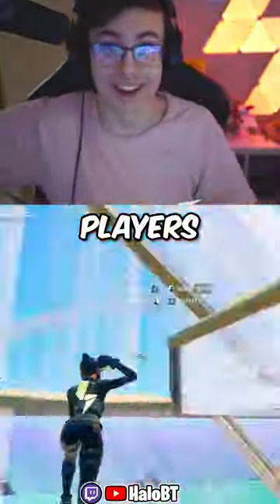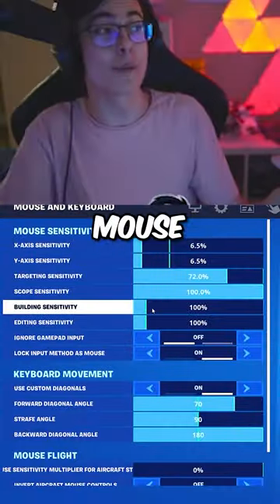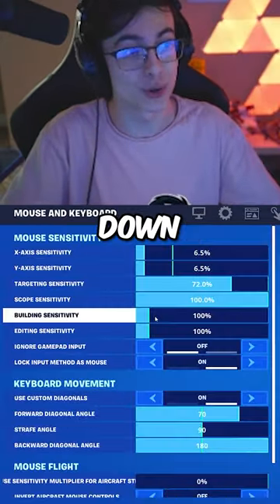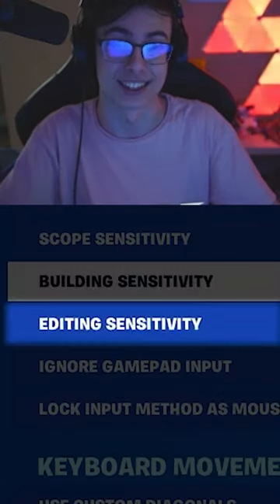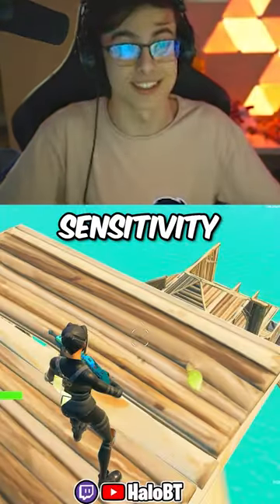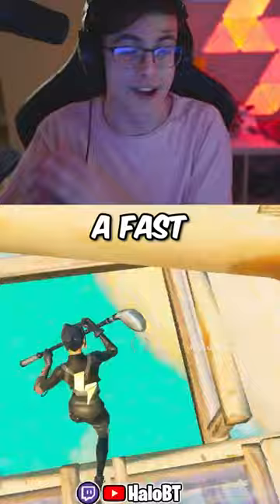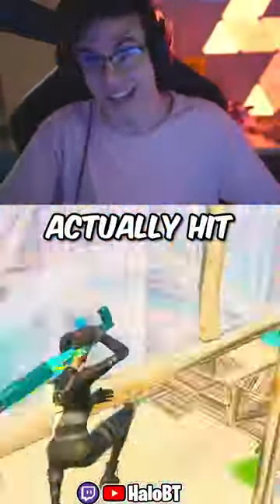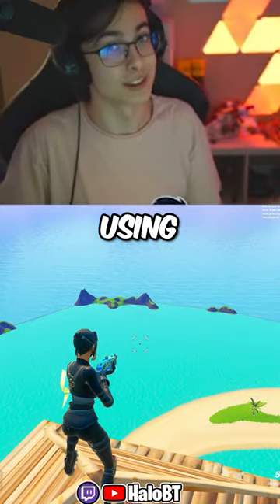NEW Fortnite Settings Will DOUBLE Your Edit Speed 🤯